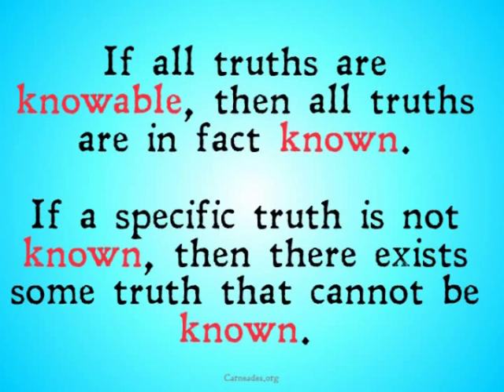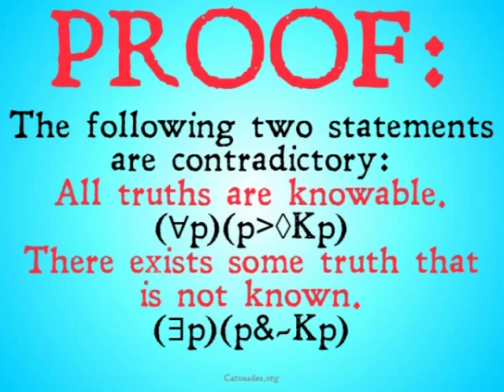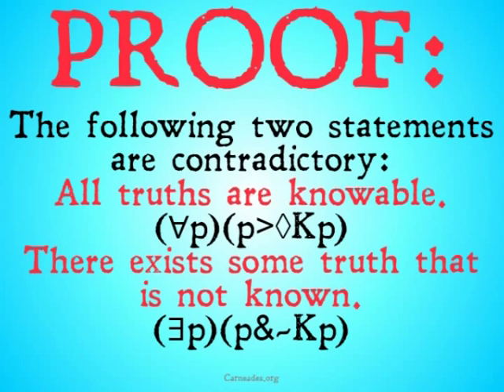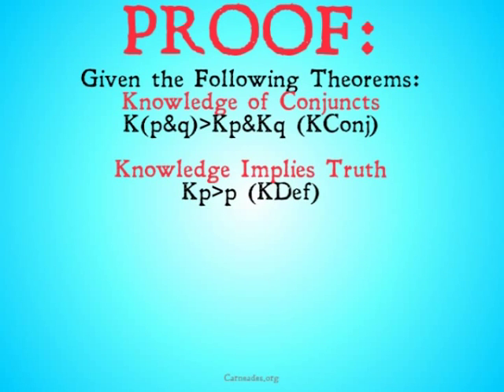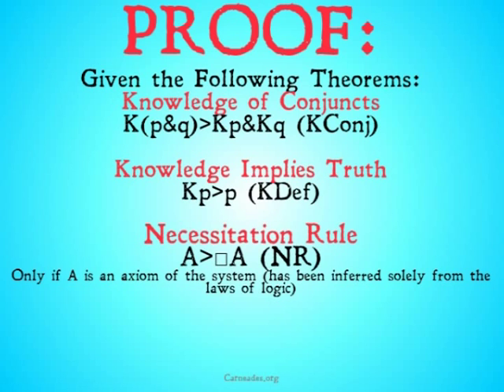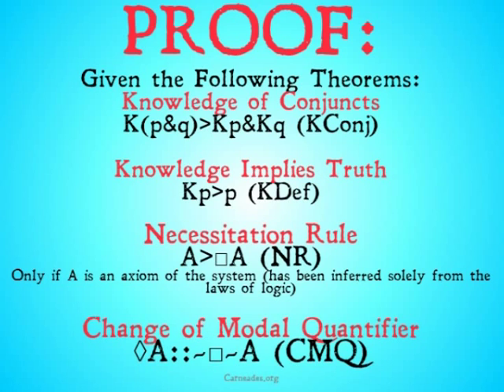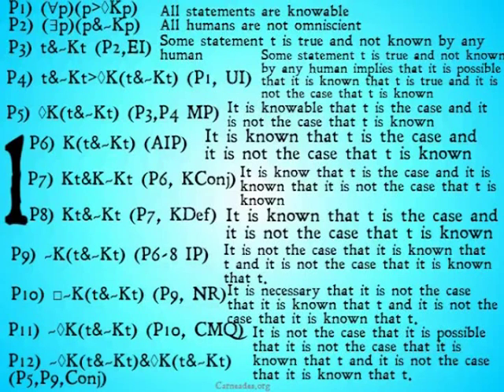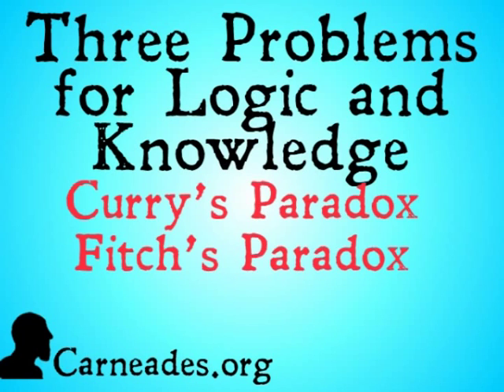Fitch's Paradox of Knowability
A description of the  paradox outlined by Fredric Fitch which demonstrates that if we do not already know everything, then we can never know everything.